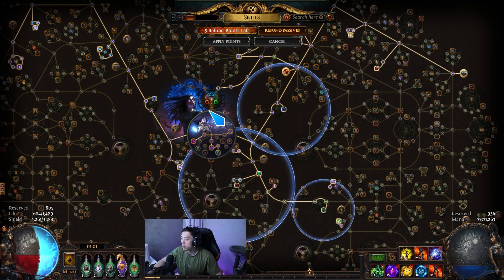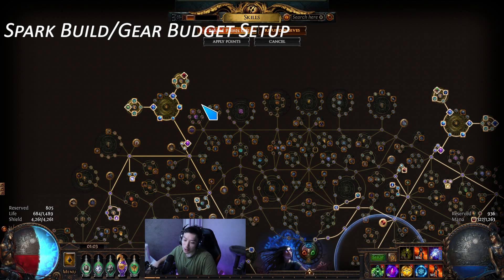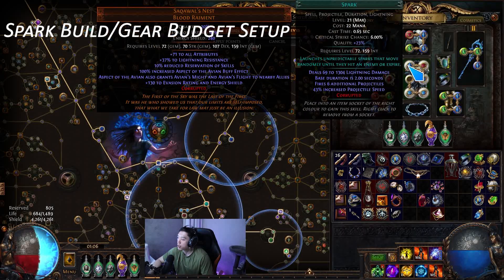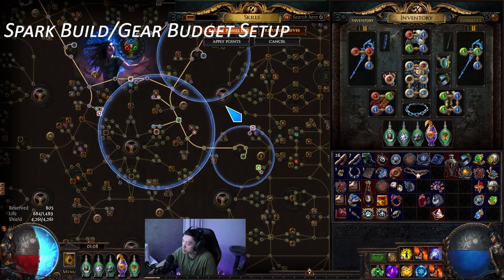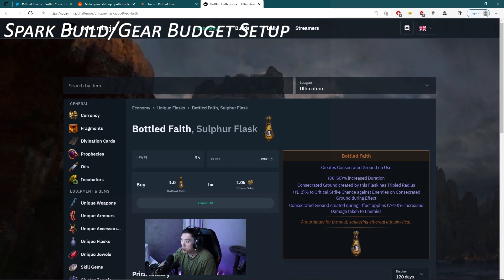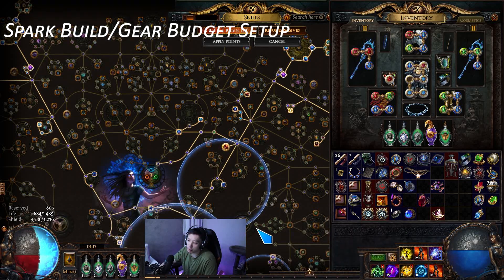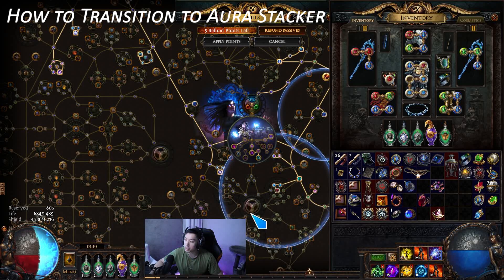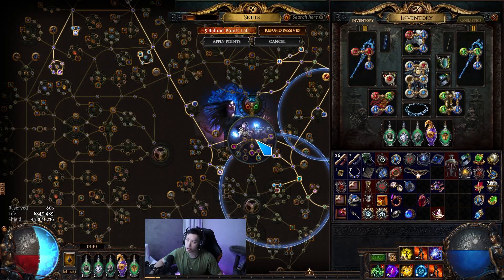[3.15] How to Transition to AURA STACKER at LEAGUE START, METASHIFT GUARANTEED BY GGG!!!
In this video, I go over the changes I made to the POB for the final version of the Spark Necromancer thanks to Ruetoo. Furthermore, I discuss how to transition into Aura Stacker as AURA STACKER SHOULD NEVER BE YOUR FIRST BUILD AT START OF LEAGUE. and what items you should buy first. In the end, I conclude that Scion will be a better class for Spark Aura Stacker although Necromancer is serviceable and can do all content.

Segments:
0:00​​​​ - Intro
3:20 - Spark Gear/Build for Budget Setup
13:24 - How to Transition to Aura Stacker and what to buy first
18:42 - Metashift???